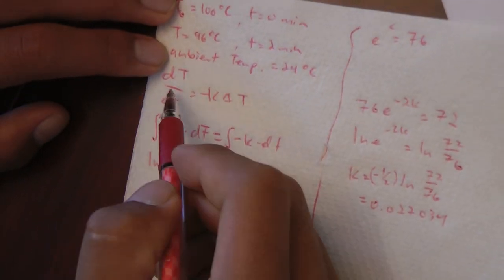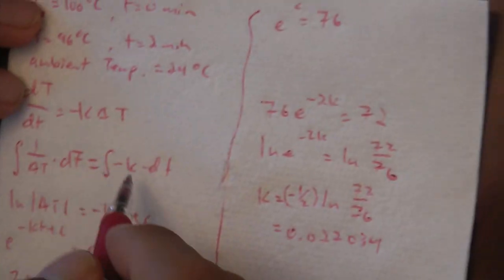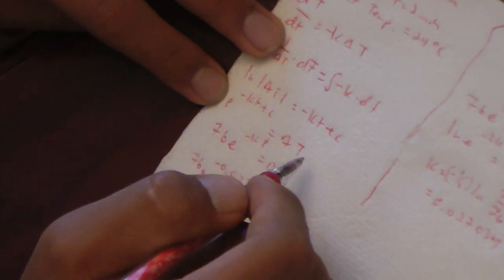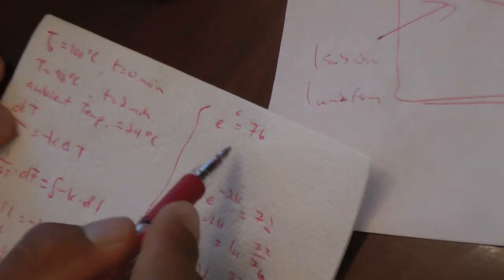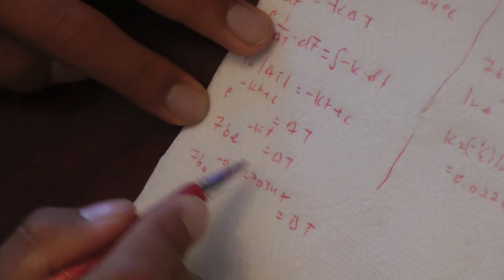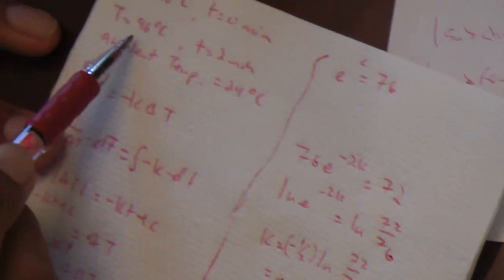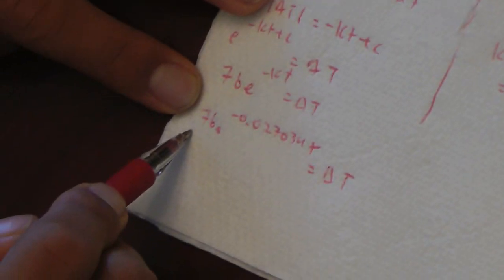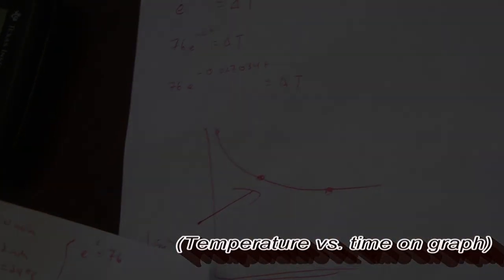Newton's Law of Cooling: The Song (Every Time We Touch parody)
final calc project.

Based on Every Time We Touch by Cascada

Lyrics:
You have a beaker
And you are wondering,
How long will it take for cooling?
With physics and calculus you will know how
And we're gonna teach you right now

First you start with Newton's Law of Cooling
And then you separate the variables
And calculate the constant of integration
To model the cooling curve

Newton's Law of Cooling simply states that
At any constant ambient temperature
You can calculate dT with respect to time
Regardless of how hot you start

You might still be wondering
How this applies
We'll start with your morning coffee
If it feels too hot then you can figure out
How long it'll take to cool down

Since an integral only provides you
With the change in value from a to b
You still need to know the Tℴ and one other point
in order to get the graph

dT over dt equals minus k
times T minus T of an atmosphere
That's the gist of this simple, differential
Isn't calculus fun?